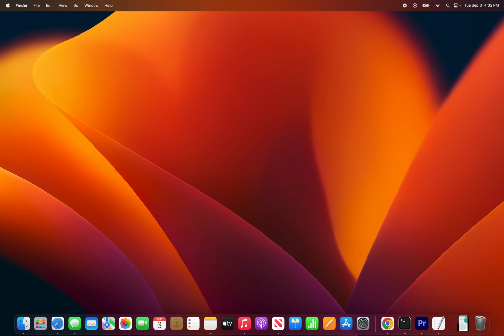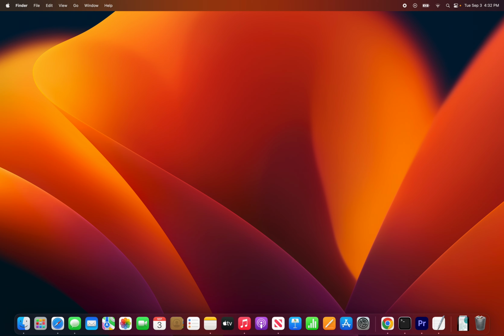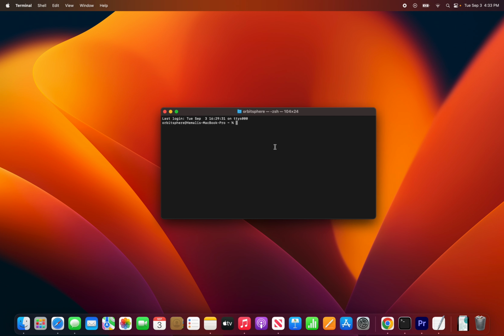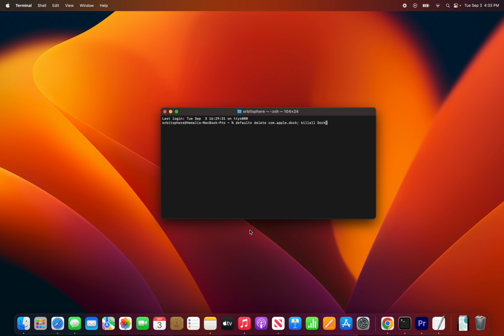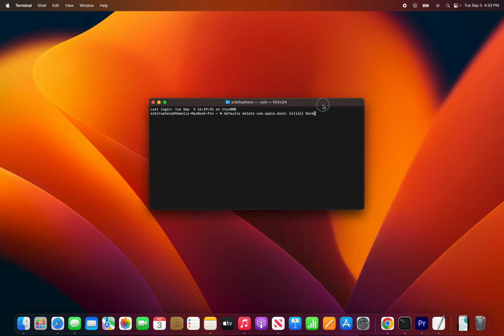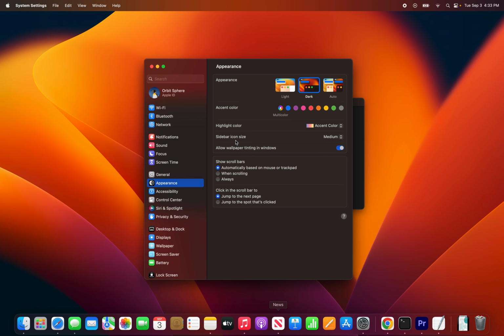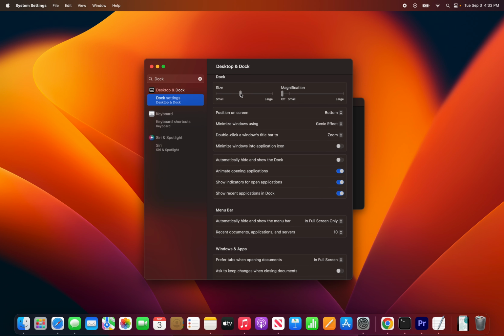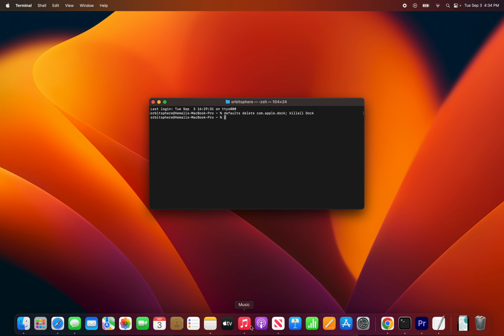How to Reset Your Mac's Dock to Default Settings in Minutes! | Quick macOS Pro Tips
In today's video, I'm sharing a super quick tip on how to reset your Mac's Dock to its default settings. Have you customized your Dock and want to revert it back to the original look? No worries—I've got you covered!

🔧 Quick Steps:

Open Terminal
Type: defaults delete com.apple.dock; killall Dock
Hit Enter and watch your Dock instantly return to its factory settings!
This is perfect if you’ve gone a bit overboard with customizations and want a fresh start.